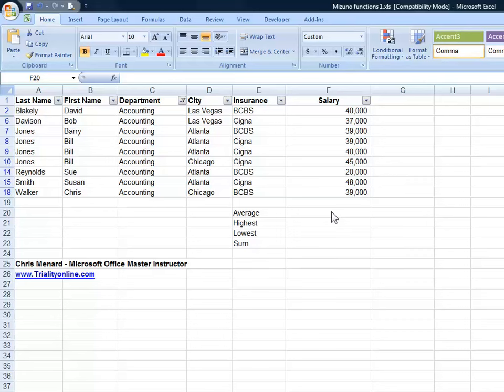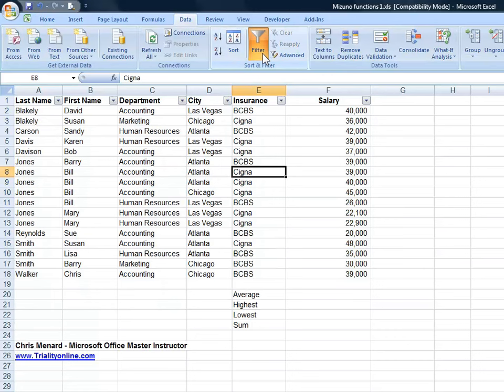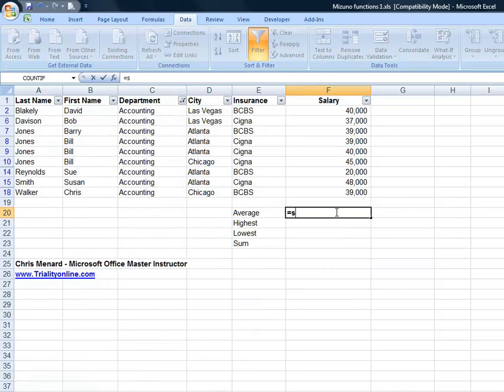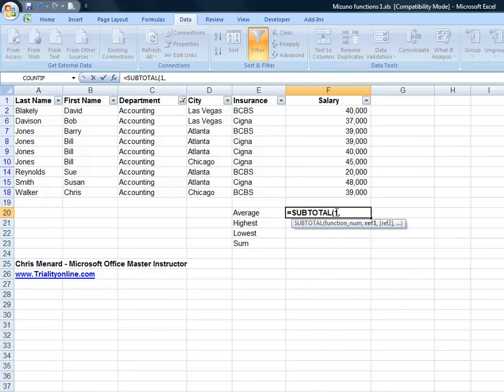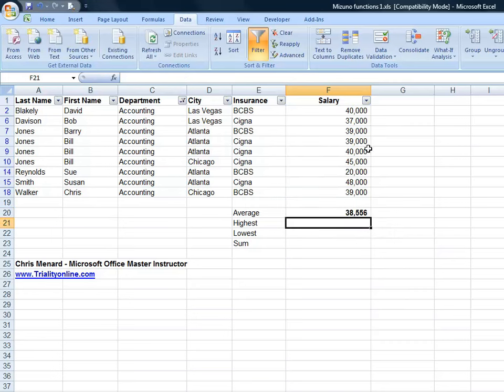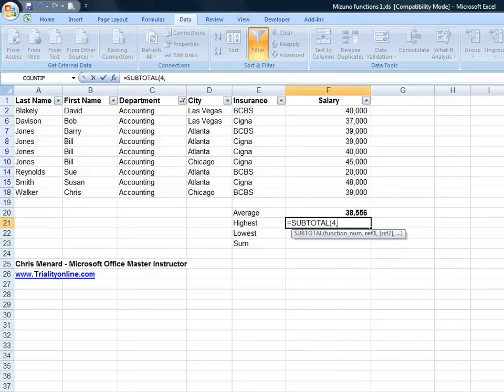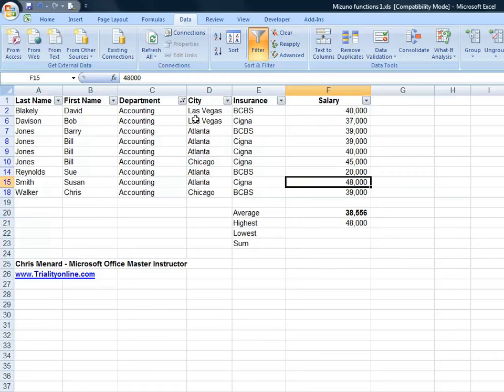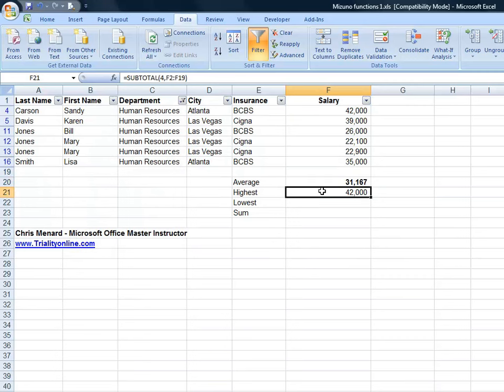Using Excel's Subtotal Function with Filters in Excel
When using filters in Excel, the functions average, max, min, and sum will give you the wrong answer since they include the hidden rows.   Use the Subtotal function to get the correct answer.

=Subtotal(1,range) will give you the Average for what is visible.

1 is average
4 is max
5 is min
9 is total

Chris Menard - Microsoft Office Master Instructor. Contact Chris for training for your organization.

-- EQUIPMENT USED
○ My camera